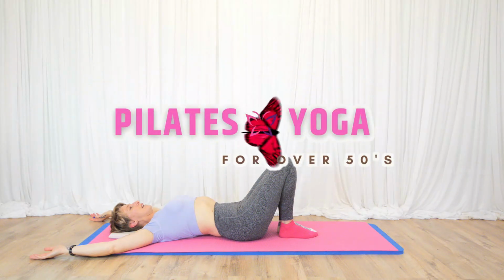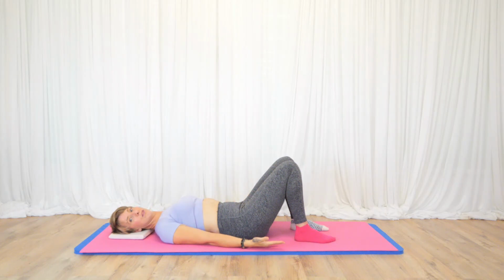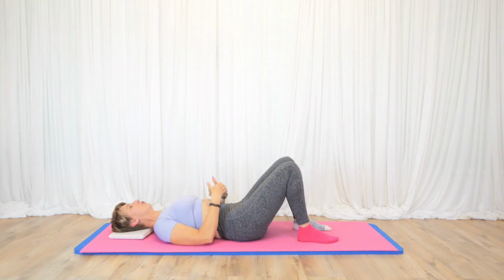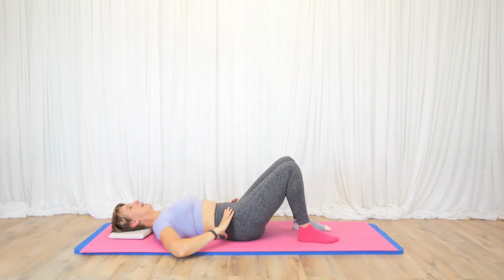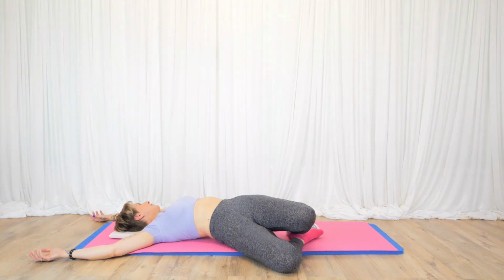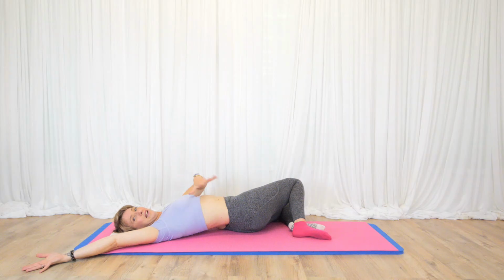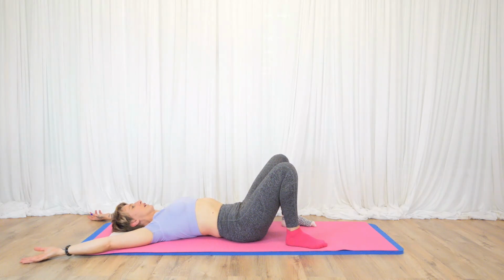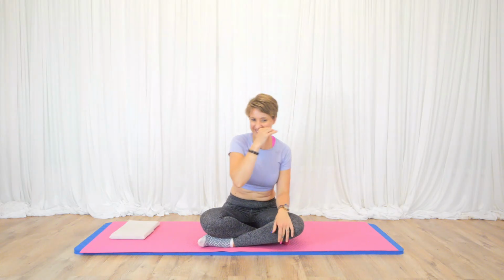Pilates for loosening the lower spine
Unlocking the flexibility of my lower spine with the precision and control of Pilates. Every movement is deliberate, every stretch a step towards freedom.